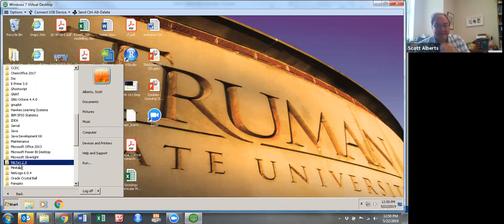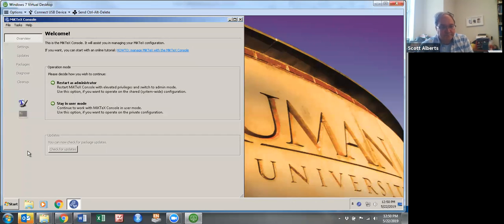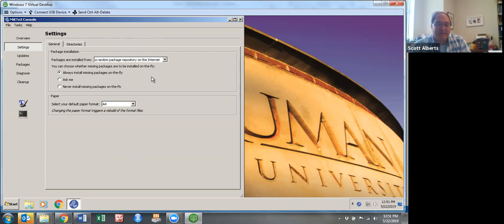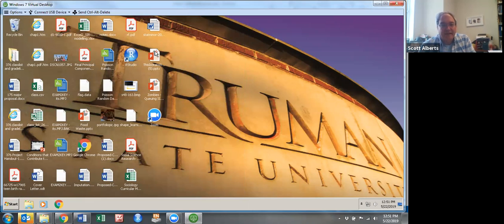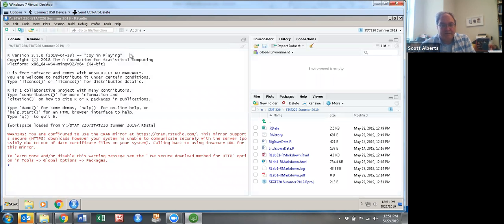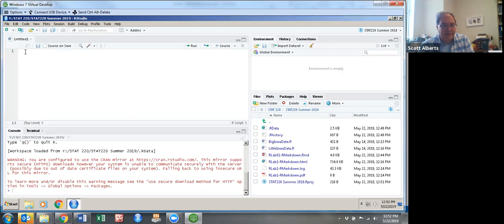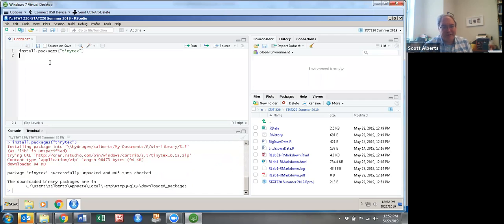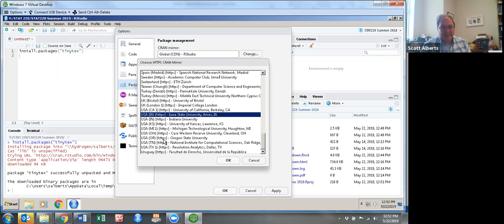R Work-arounds for the Truman Virtual Machine.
Because of the way RStudio runs on a shared "virtual lab" environment through here are some tricks that you might need in order for you to get everything to work smoothly. Of course, you can also download R and RStudio on your own computer, but that's another video.